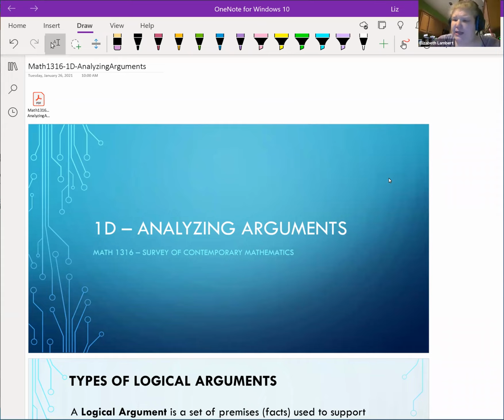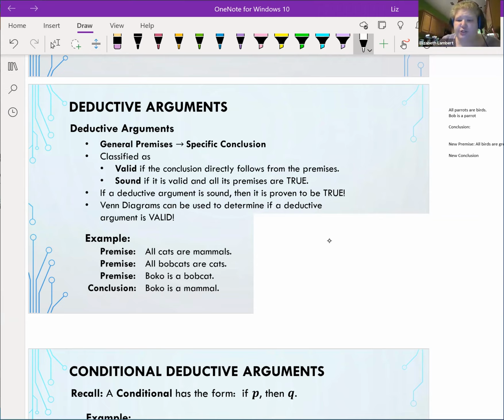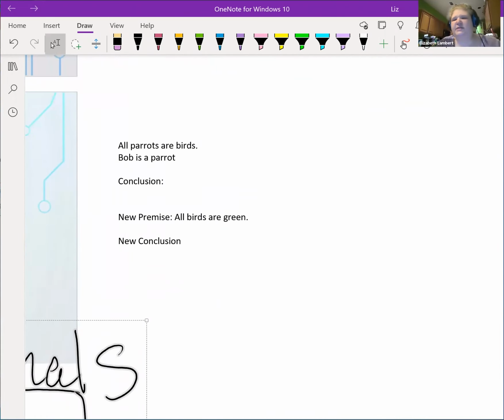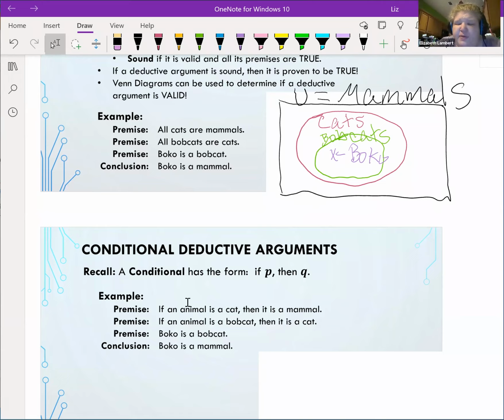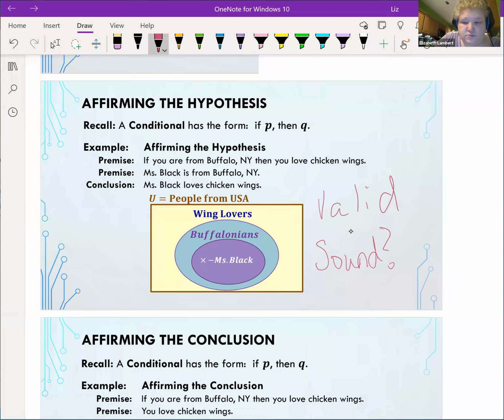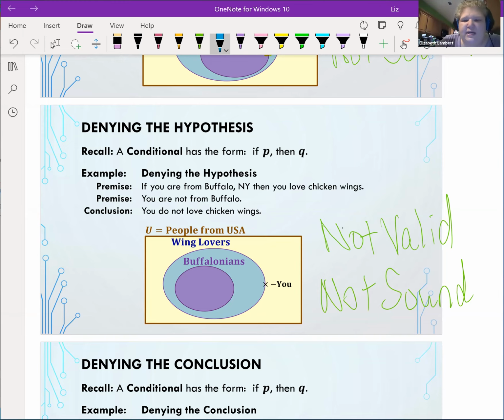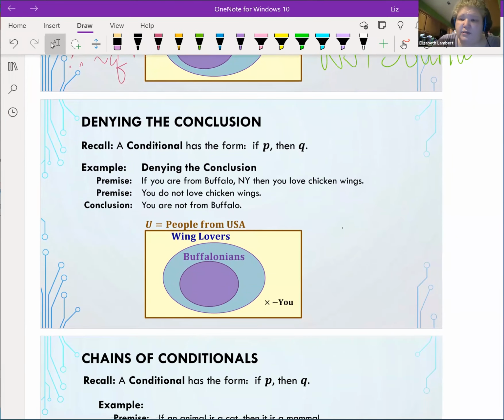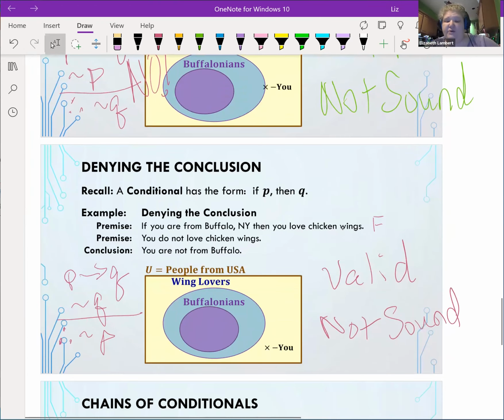1D Analyzing Arguments